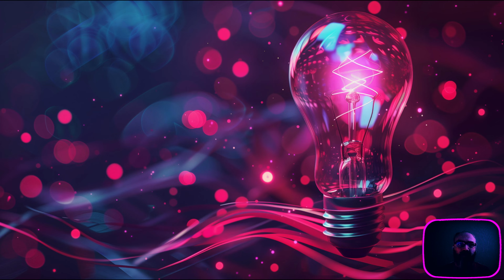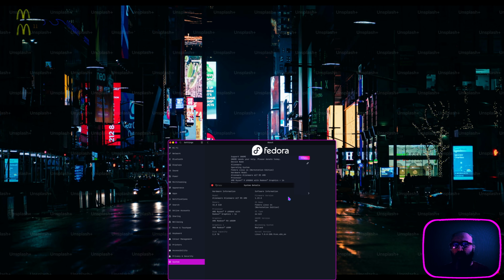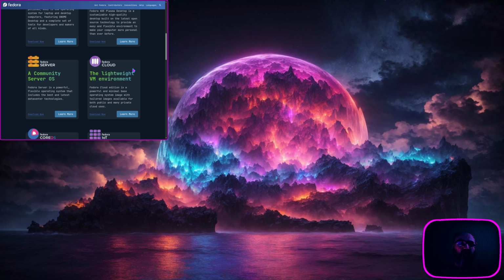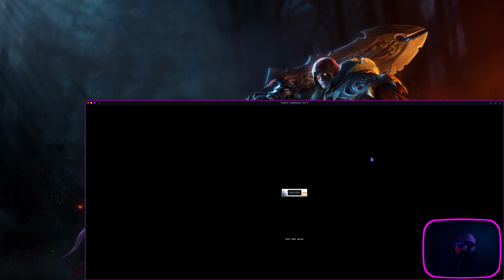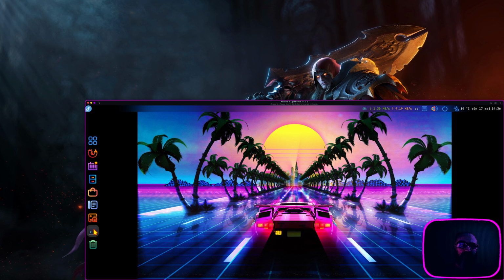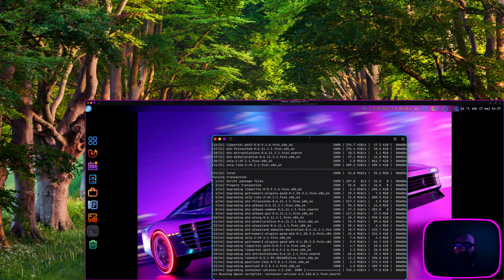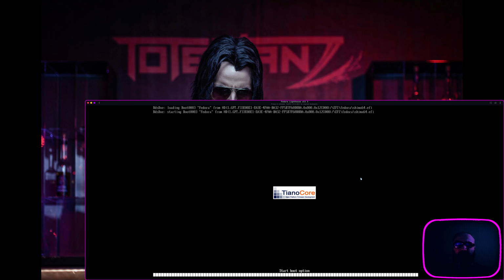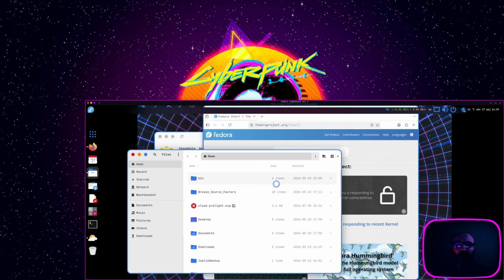Fedora 44 Workstation GNOME 50 enough is enough!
Another video (of many to come) regarding my adventures on running Fedora Workstation Edition, a Linux distribution featuring GNOME, built on the latest open source technology. Trusted, powerful and easy, running on one of my favorite Dell Alienware laptops ever made: Alienware m17 R5 AMD.

While streaming on YouTube Live service PLUS recording locally, I am sharing my adventures recap of Fedora Workstation Edition, a leading, beautiful, high-quality Linux desktop featuring GNOME, built on the latest open source technology. Trusted, powerful and easy. Also, what is next!?

Everything made possible using this very Dell Alienware using Fedora Linux Workstation Edition, OBS Studio, Kdenlive, and ONLY other Open Source solutions.

[ancestry]